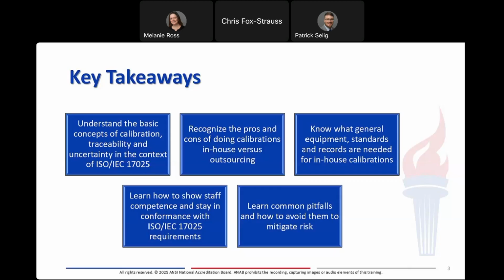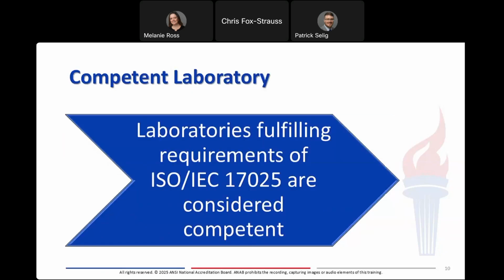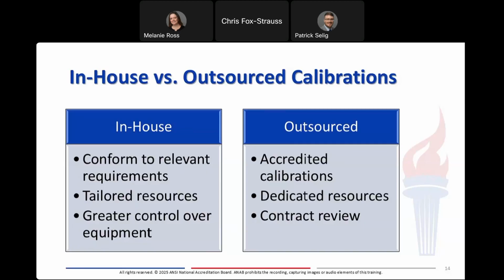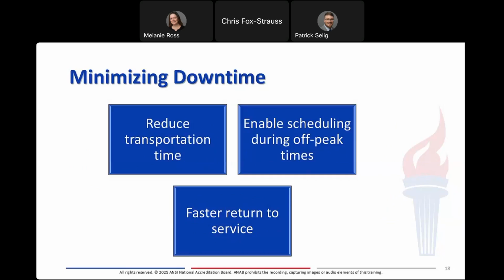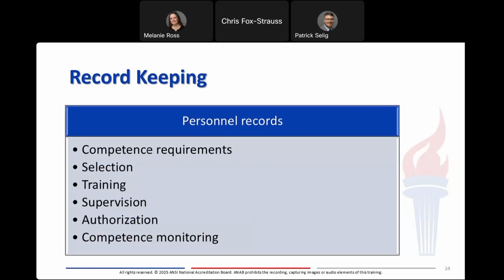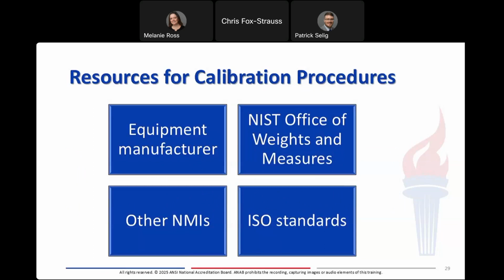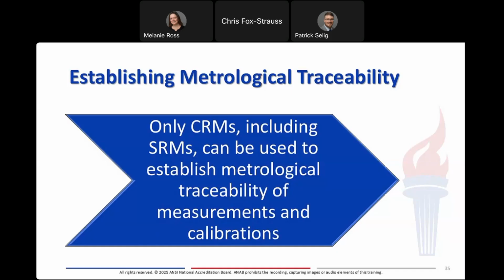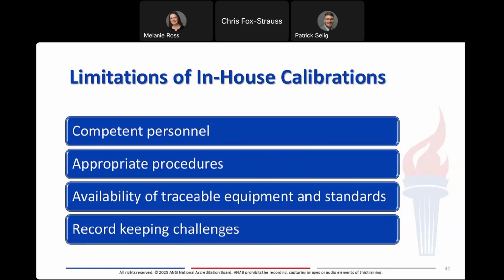ANAB Webinar: In House Calibrations for Testing Laboratories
In this free webinar, ANAB details the basic concepts of calibration, traceability, and uncertainty in the context of ISO/IEC 17025:2017. This includes pros and cons of doing calibrations in-house versus outsourcing those calibrations. This webinar also goes over general equipment standards and records needed for in-house calibration, staff competence, and some common pitfalls.

The presenter then goes through ISO/IEC 17025, clause 6.4, along with some basic concepts, specifically, what is calibration? What is the point of a calibration program? Traceability defined in ISO/IEC 17025, clause 6.5. Metrological traceability is defined in ISO/IEC Guide 99. ISO/IEC 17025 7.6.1 and 7.6.2 set requirements for uncertainty.

The presenter explores the differences between in-house and outsourced calibrations.

In-house calibration is not the verification of equipment that testing laboratories perform on a routine basis. This is not the intermediate checks of equipment that are performed as well. In-house calibration is calibration of equipment, supporting tests and measurements on the scope of accreditation. It is ensuring that the equipment is functioning properly, and then it meets the intended needs of the equipment.

There are some clear pros of in-house calibrations can come with a reduction of costs, minimize downtime, ensure quality.

There are some cons of in-house calibrations though, including available reference equipment and reference standards, record keeping, competence of personnel, and conformance to requirements, some of which can increase costs.

The webinar then outlines the potential steps for bringing calibrations in-house but notes that each laboratory or organization should evaluate their own risk before deciding how to proceed.

Reverence vs. working standards are explored, along with reference materials (RMs) and certified reference materials (CRMs). NIST SRMs (standard reference materials) are also defined.

A general calibration process it outlined, just as an example. It is up to the laboratory themselves to determine which calibration process is right for them.

A calibration label allows users of equipment to readily identify the status of the calibration or the period of validity.

The presenter outlines the areas of risk to consider when thinking of in-house calibrations, including:
• Metrological traceability
• Personnel competence
• Record keeping
• Resource availability

At the end of this webinar, questions were asked by attendees and answered by the presenters. These included:

Does ANAB allow for in-house calibrations for ISO/IEC 17025 accredited testing labs?
Do you have to be accredited to perform an in-house calibration?
Would competence records for calibrating personnel refer to annual proficiency testing, for example?
Does ANAB consider the tuning process of a GC-MS as a calibration?
Would a lab have to obtain a separate accreditation for calibration to perform their own calibration or could it be added to a forensic lab’s scope?
Can you define the difference between calibration and validation more clearly?
Does ANAB consider the one-point calibration usually listed in equipment manufacturer manuals as an in-house calibration or is that considered an “adjustment?”
At what point does the intermediate check result become a point of concern requiring immediate calibration?
What are the classes of reference vs. working weights?
Is there a detailed ANAB course for uncertainty budgets?
Do you have any general tips/info on how this applies to digital forensics?
Does ANAB offer training for in-house calibrations?
Is proficiency testing necessary for in-house calibration for testing laboratories?
Can you provide an example of the uncertainty calculation for in-house calibrations?
What are the specific requirements to establish traceability for in-house calibration?
How can we determine the intervals for in-house calibration and intermediate checks?
What is the difference between calibration and verification?
How do you conduct glassware calibration or verification?
What is the difference between Class A and Class F weights?
When defining a calibration interval does ISO/IEC 17025 have a suggested method?